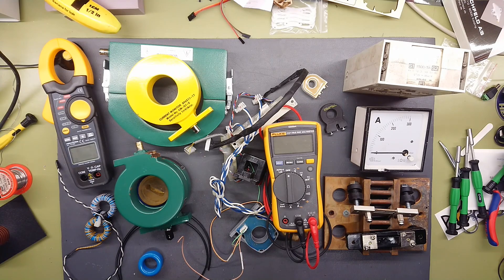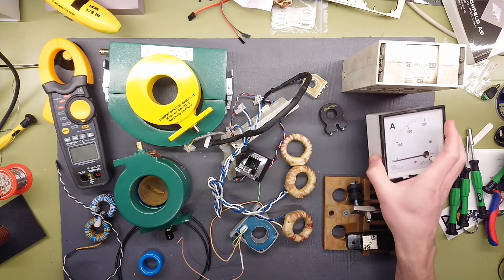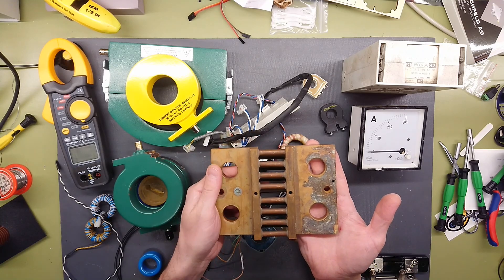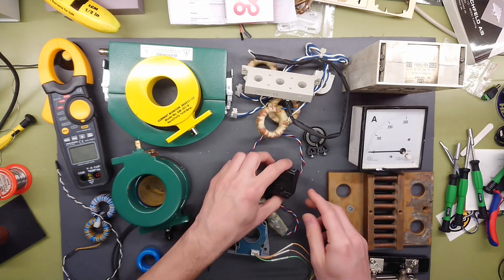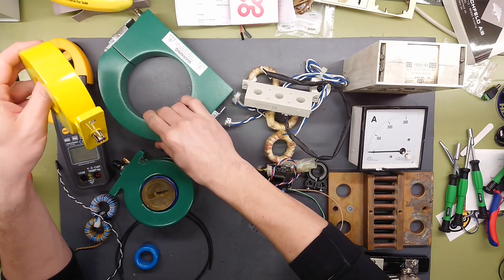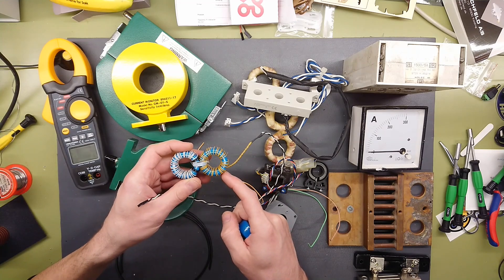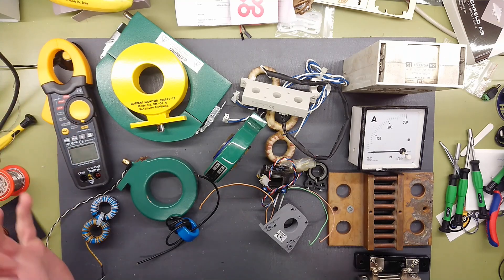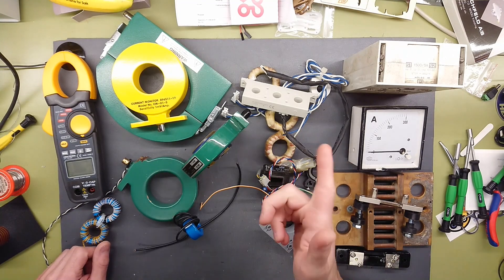High Current Measurements - Isolation, Day 10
I go through my collection of current transformers. Regular ratio transformers, hall effect sensors, shunts, Pearson and Ion Physics current monitors and how to make a DIY high frequency current transformer.

• BTC (0.0001 minimum): 3FtSz4svHxLYw4BNHWetSm65yajUZNb8CY
• ETH (0.05 minimum): 0x911d11766d3ab8efc829eb5f218f3b83dba12efa
• LTC (0.01 minimum): LLbTw63Mks4CmeWmkt2jChJfvrWHheH8T7
• DOGE (no minimum): DMRRa8uRH19tYWZ9GVHijpZYgRTecNVLFo
• SHIB (400 minimum): 0x8c1ed98c6c842467d782d2f865ed6d7adb8dfb4b